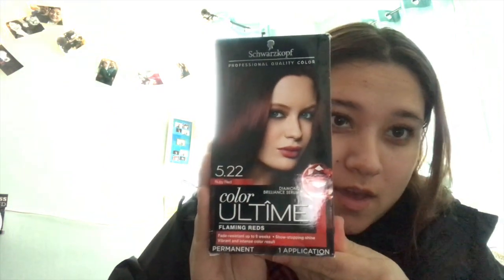Dying my hair RED! - Boyfriends Reaction Video - Hair Video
I've been wanting to dye my hair red for about a month now. And NOW I FINALLY DID IT !! I was hoping for the red to be a bit more darker but I think it still came out okay. LET ME KNOW WHAT YOU THINK! Also, for my next hair color, should I go BLONDE ??! My thumbnail looks creepy/ scary.